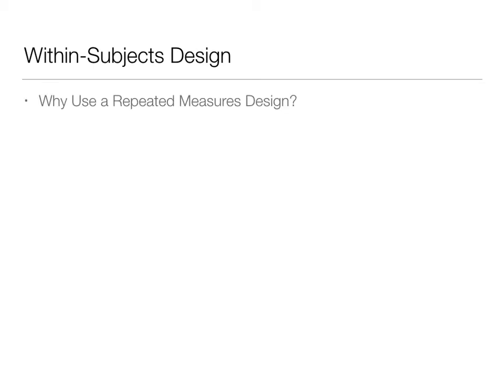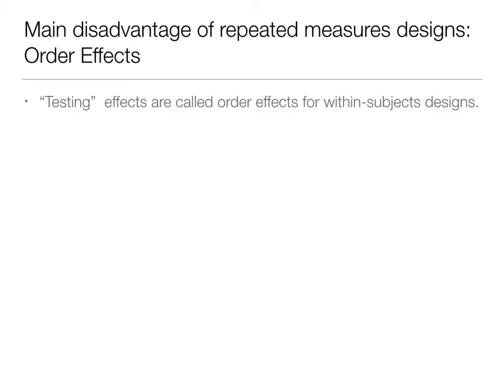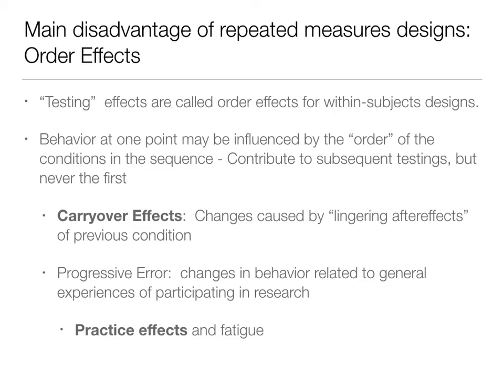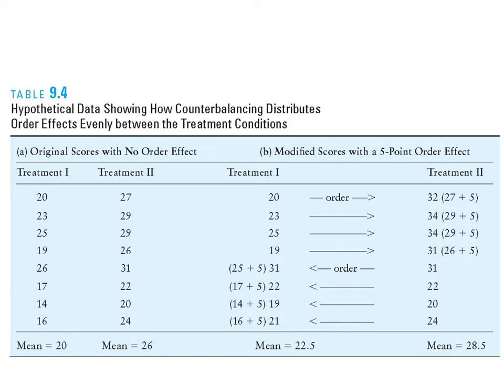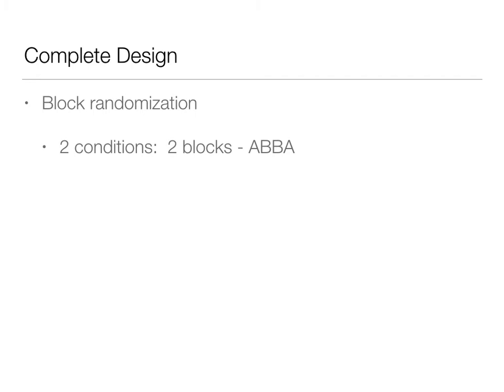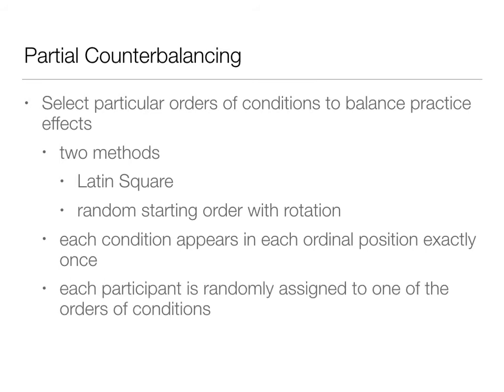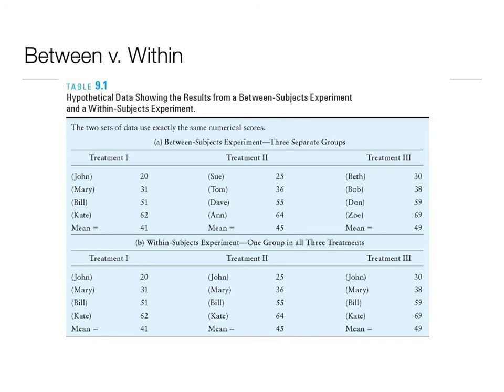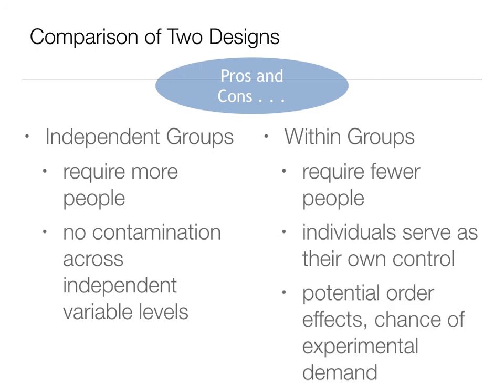Experimental Designs, Independent vs Within Hybrid - The case for Within designs